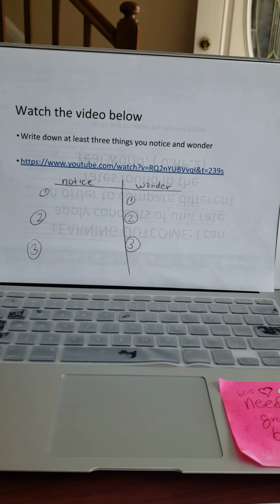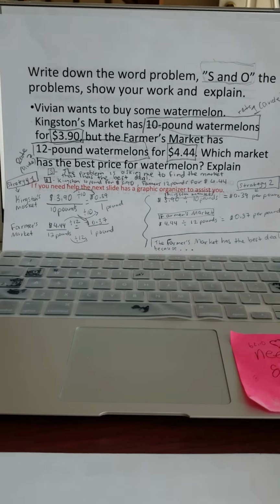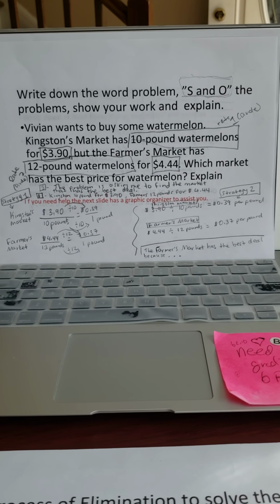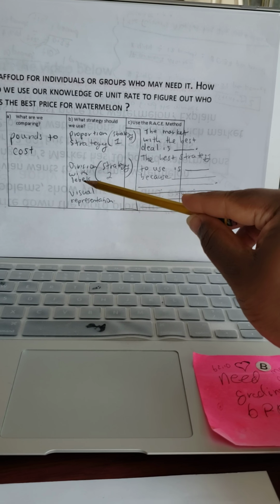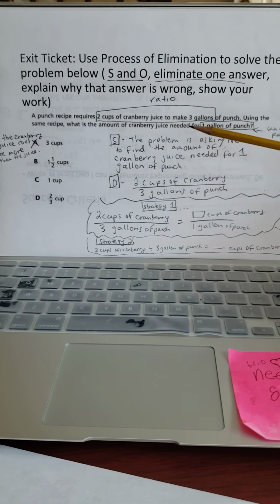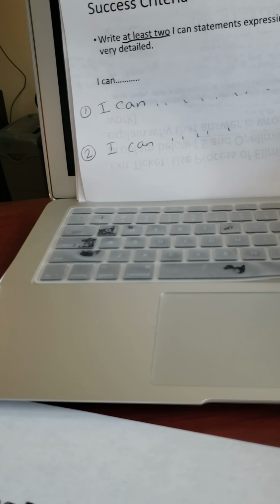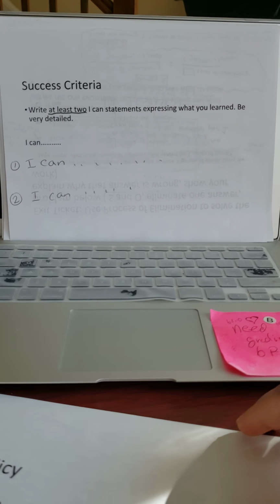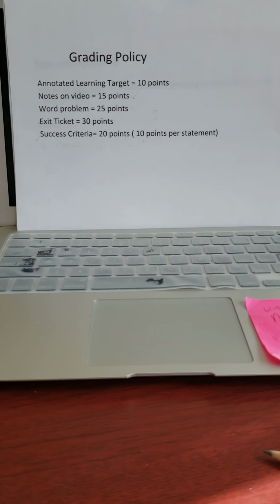Exemplar for E-Learning math work submissions.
This video was created to provided an example of my expectations for scholar work submissions.